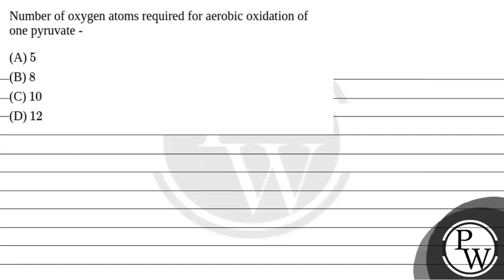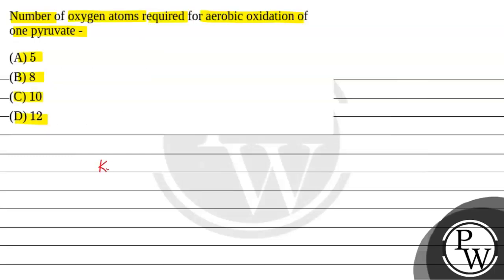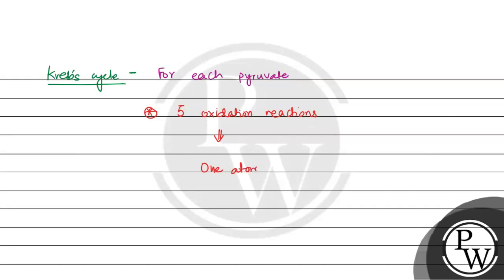Number of oxygen atoms required for aerobic oxidation of one pyruvate - (1) \( 5 \) (2) \( 8 \) ....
Number of oxygen atoms required for aerobic oxidation of one pyruvate -
(1) \( 5 \)
(2) \( 8 \)
(3) \( 10 \)